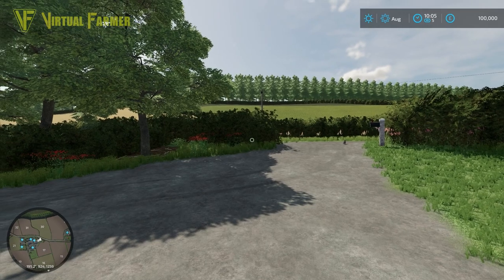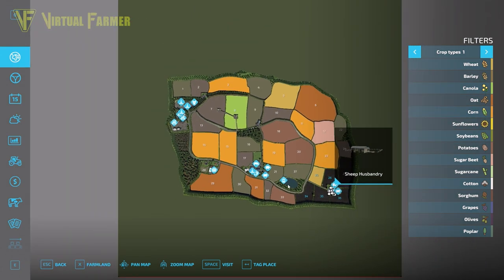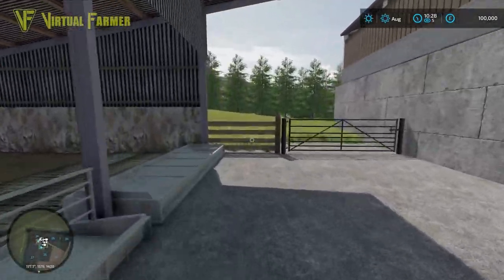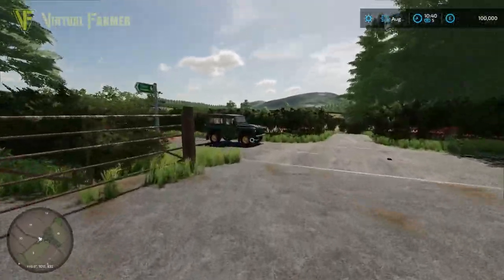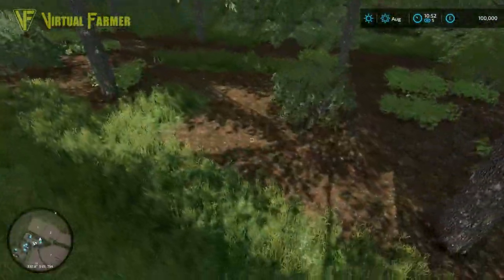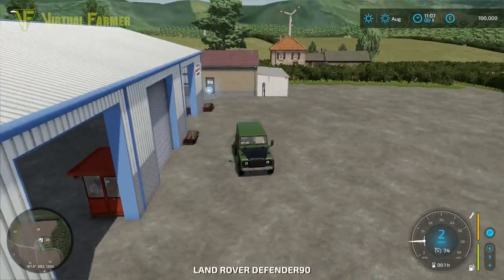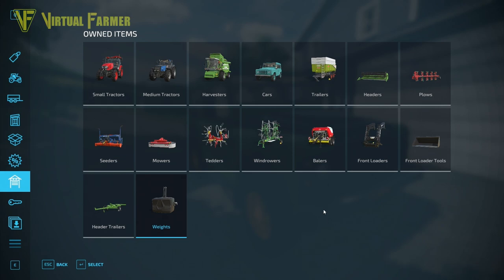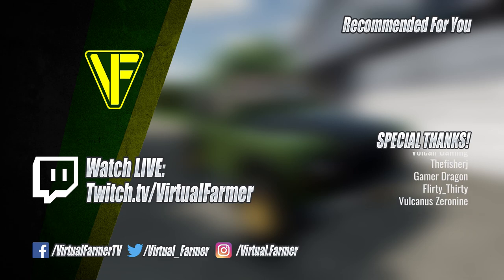A Great Little Farming Simulator 22 Map! | Newpark Farm 1st Look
We're taking an early access first look at New Park Farm, a great little Farming Simulator 22 map, perfect for single player!

Thanks to Peter716 for giving me early access to this map ahead of its release on the official modhub!

Thanks to the following Patreons for their support:
--- Executive Producer ---
Galcomp Gamer
Moo

--- Co-producer ---
Gareth

--- Associate Producer ---
Dan Madgin
FarmCatGR
MarcB747
Simon Hardy
Tazoslo
Thefisherj
The_J_Man
Wolfeurer
Zach B
--- Patron ---
Deacon Ix
FendtFarmer85
Freddy
MAC Sandsquid
Mark Davis

System Specs:
Hard Drives:
- 2x WD Blue 2TB Desktop Hard Disk Drive